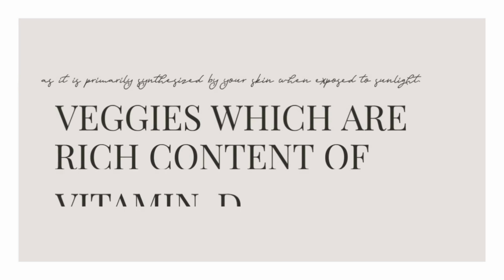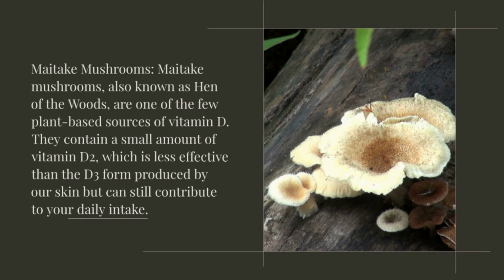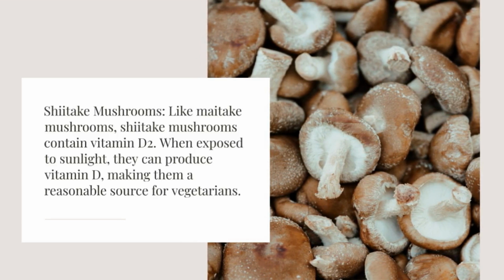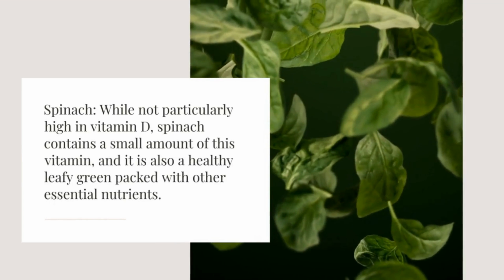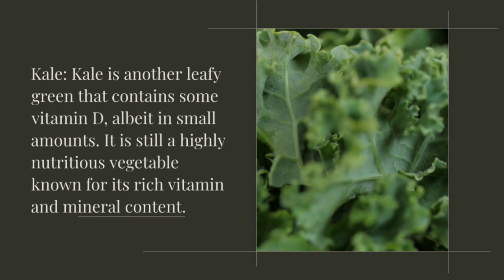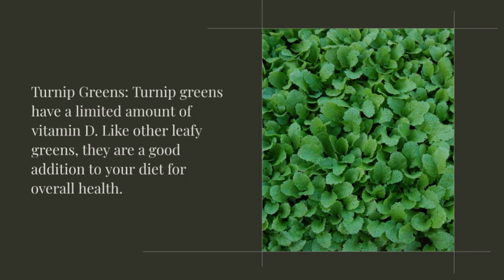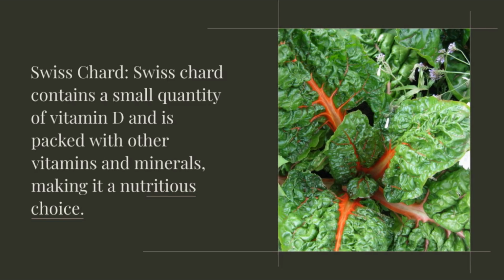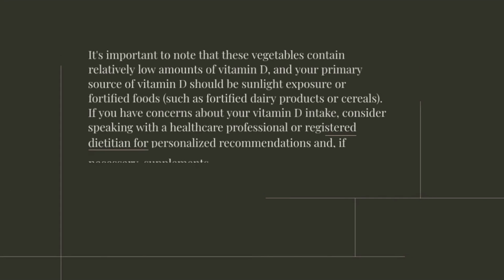Vegetables / veggies which have Vitamin-D content 3 types of mushroom's in a list.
Welcome to @Health_for_you - a channel dedicated to bringing you the latest insights on how to live a healthy lifestyle through the power of food. Our goal is to help you discover the incredible benefits of incorporating fruits, vegetables, seeds, and other nutritious foods into your daily diet.
We provide a wide range of informative and easy-to-follow videos on various topics related to health, nutrition, and wellness. From breaking down the nutritional values of different foods to sharing healthy recipes and meal plans, our channel is a one-stop-shop for all your health-related needs.
Join us as we explore the latest scientific research, share expert insights, and provide practical tips on how to live a healthier life. Whether you're looking to lose weight, improve your mental health, or simply want to feel more energized and vibrant, we've got you covered.
Together, let's empower ourselves to live a healthier, happier life!
Join us on "Healthy Life" where we share the latest insights and practical tips on how to live a healthy lifestyle. Our channel is dedicated to educating and inspiring you to make healthier food choices by highlighting the incredible benefits of fruits, vegetables, seeds, and other nutritious foods. Whether you're looking to improve your mental health, lose weight, or simply want to feel more energized and vibrant, we've got you covered with our informative and easy-to-follow videos.